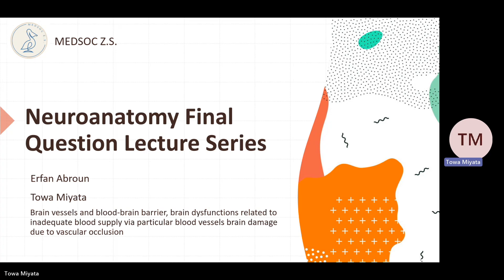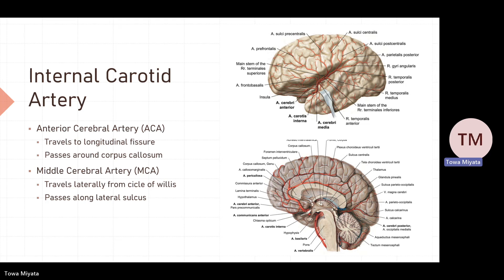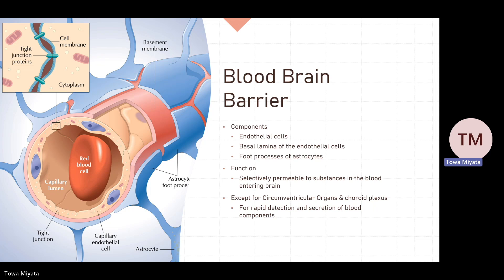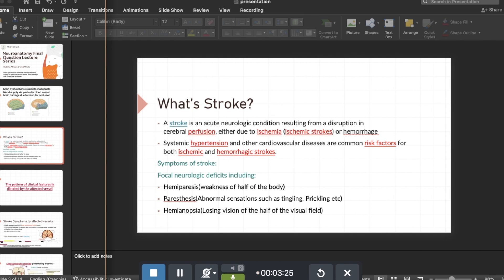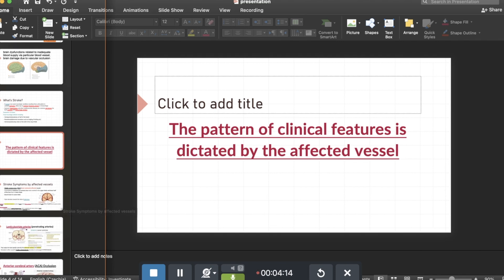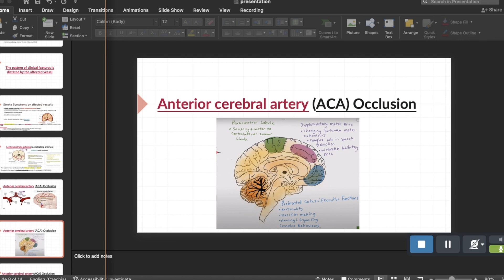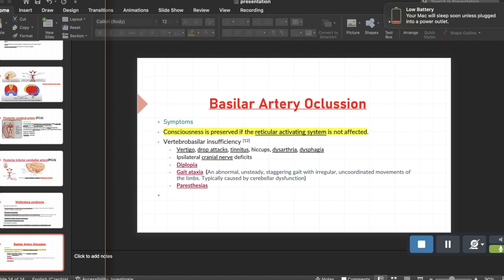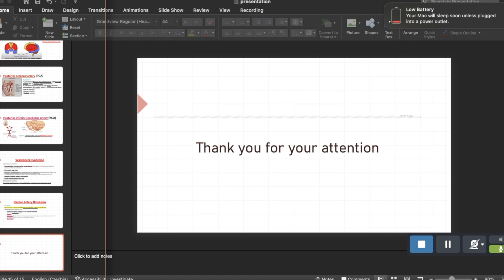Brain vessels and blood-brain barrier, brain dysfunctions related to inadequate blood supply.